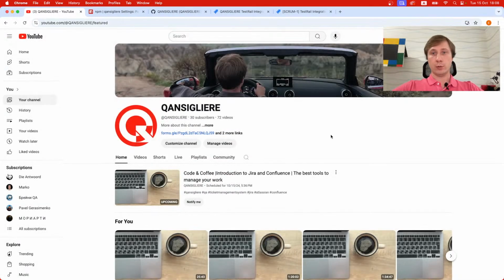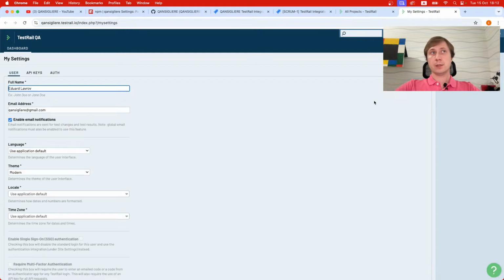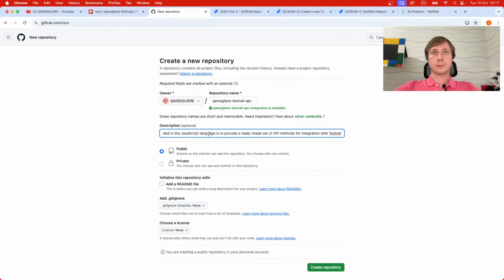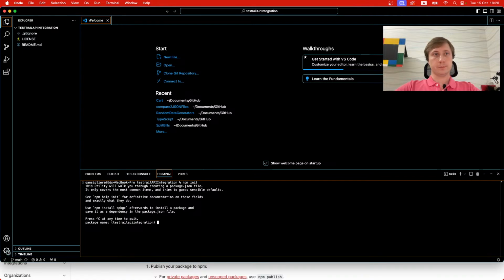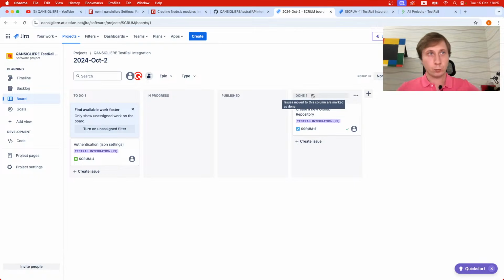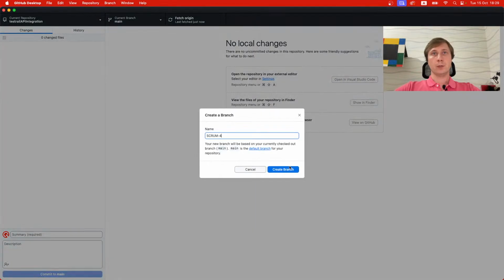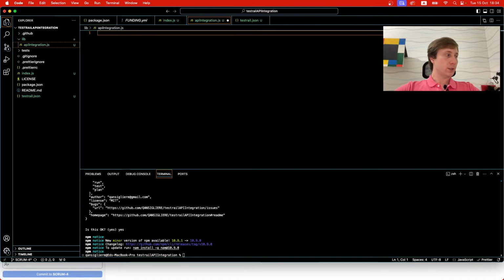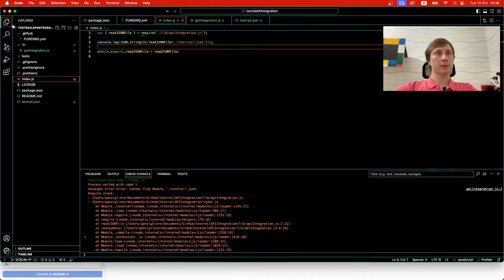Code & Coffee | Creating a new javascript library for TestRail API Integration